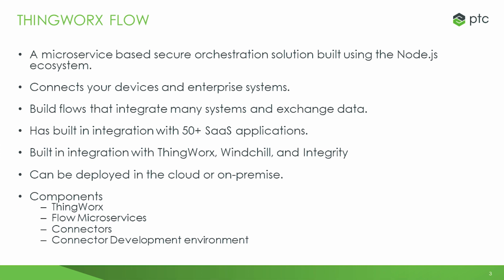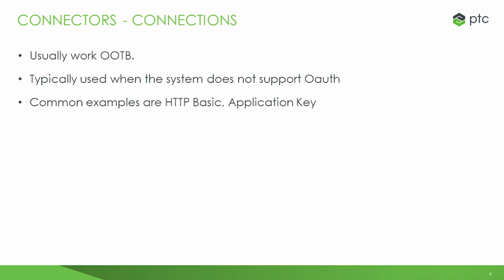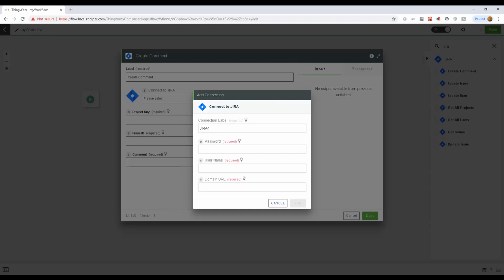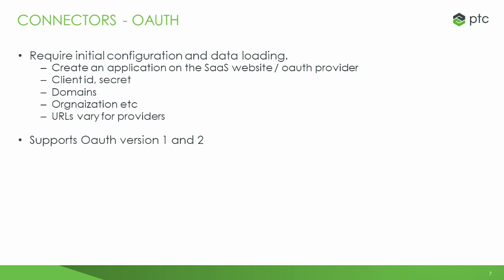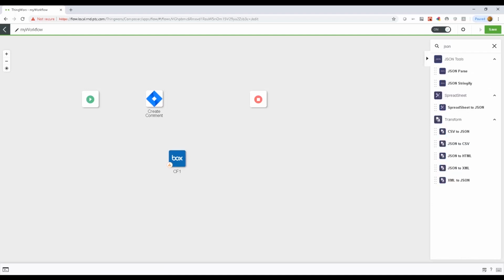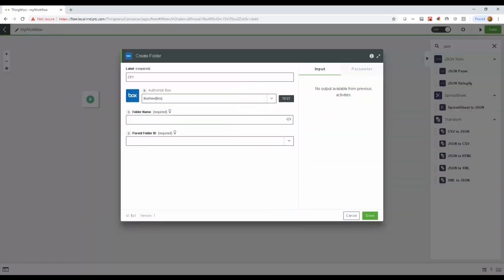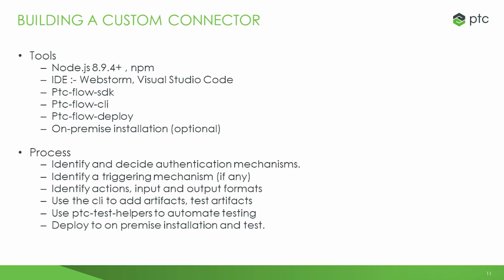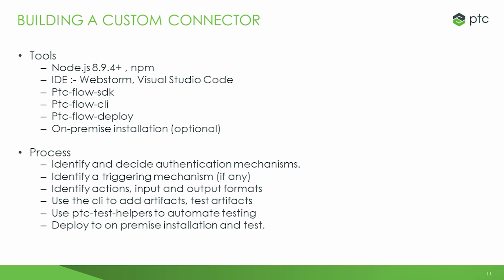Overview of ThingWorx Flow Connectors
This video provides you an overview of the ThingWorx Flow platform and the ThingWorx Flow connectors